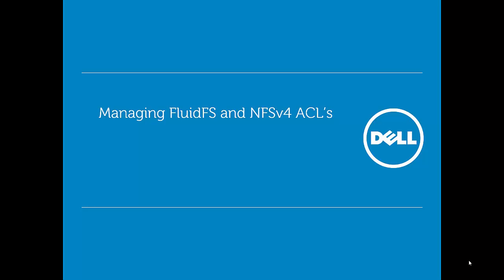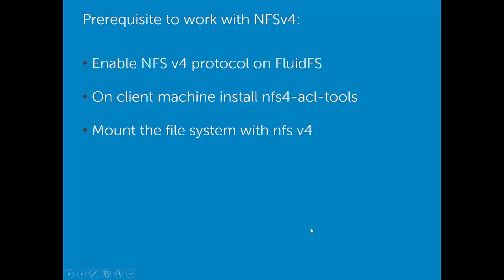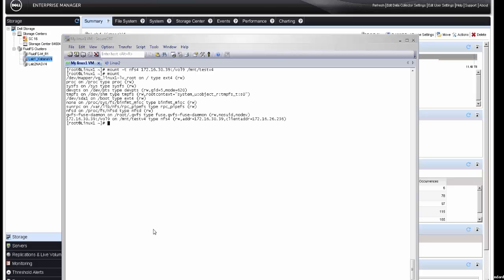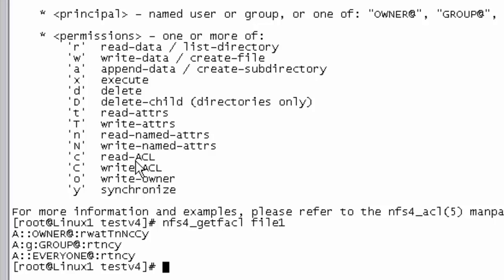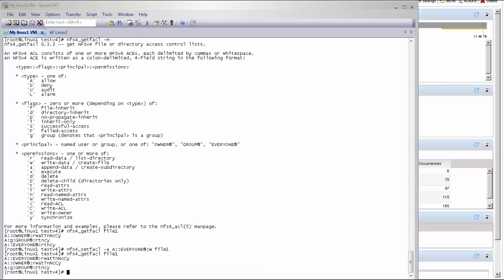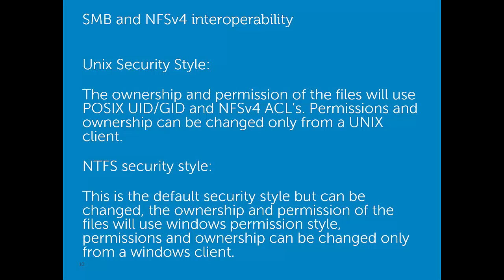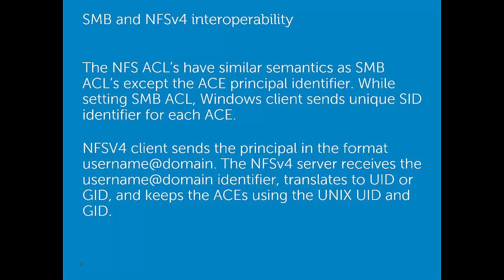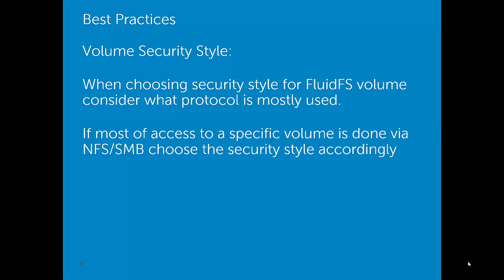NFSv4 and FluidFS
How to enable NFSv4 on FluidFS and work with NFSv4 ACL's , interoperability between SMB and NFSv4 ACL's